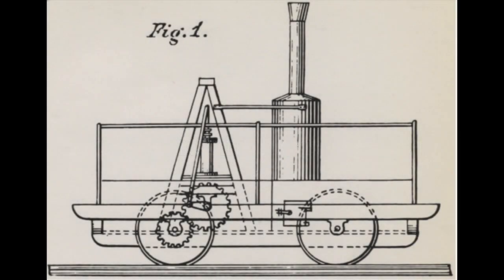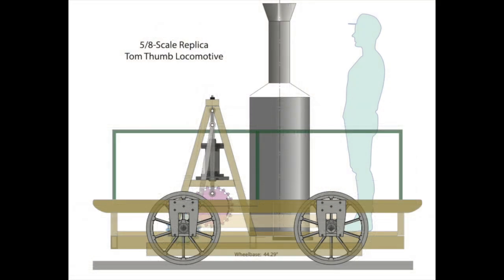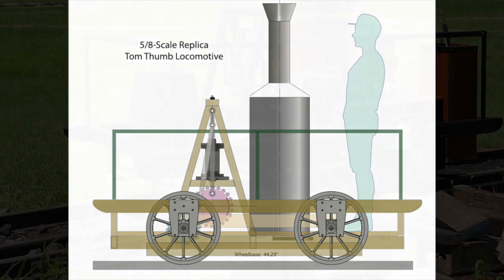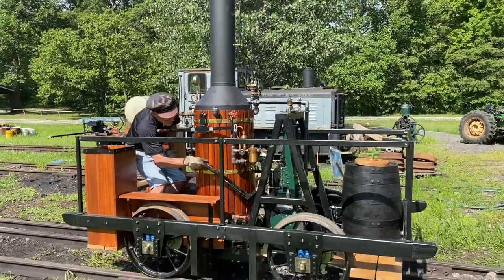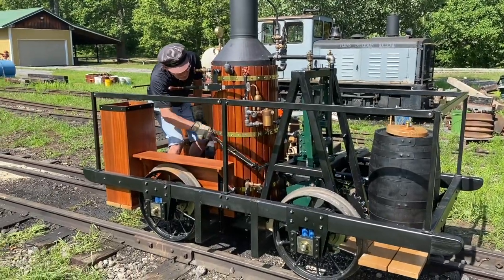Tom Thumb Project for Hesston Steam Museum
This is the first test run of my Tom Thumb locomotive on the 3-foot gauge track of the Hesston Steam Museum. Ran nicely on steam the first time out. A few